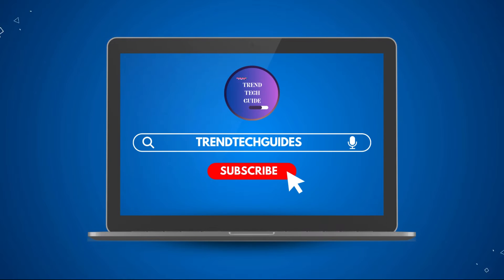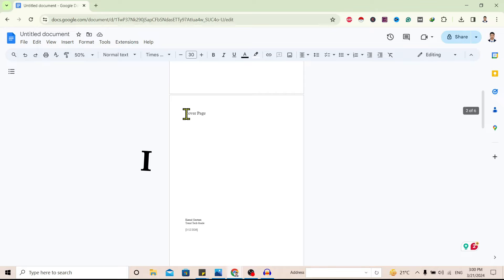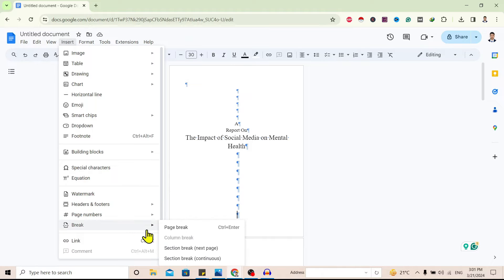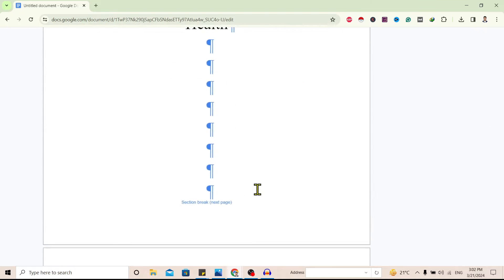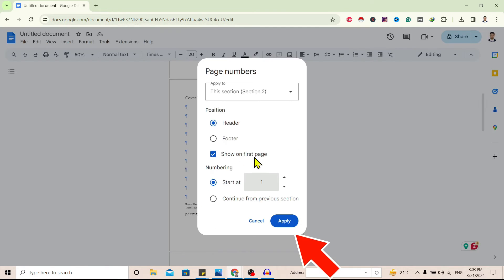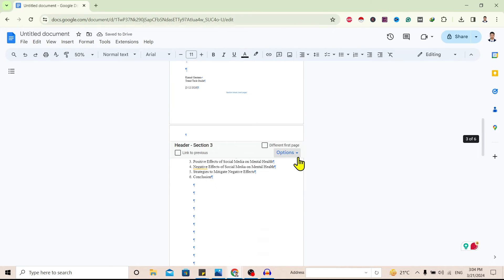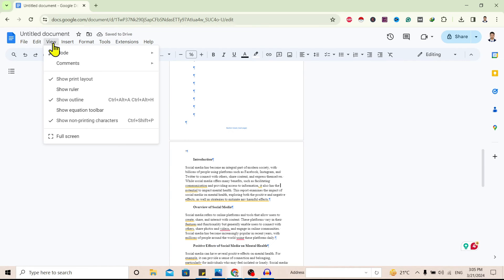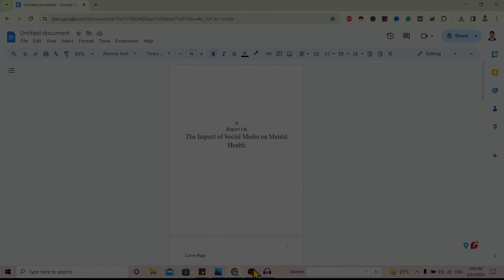How to Add Roman Page Numbers in Google Docs | Easy Tutorial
Learn how to quickly add Roman page numbers in Google Docs with this simple tutorial. Whether you're working on a document that requires Roman numerals for specific sections or just want to customize your page numbering, we've got you covered. Watch now and start using Roman page numbers in Google Docs!

👉 Explore more!